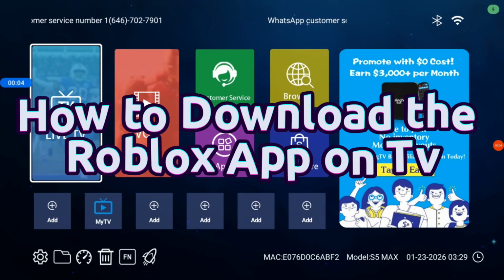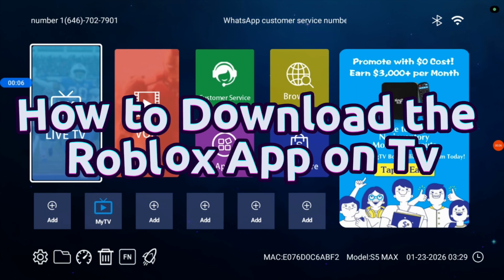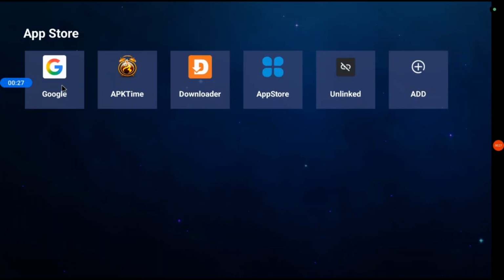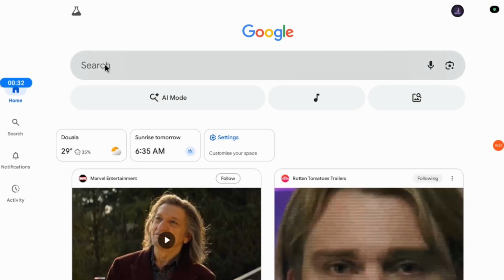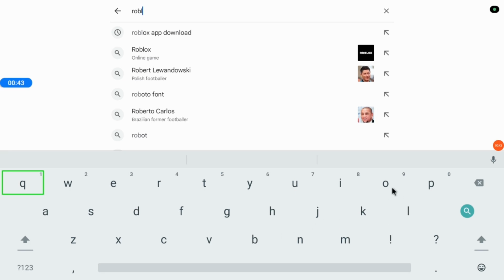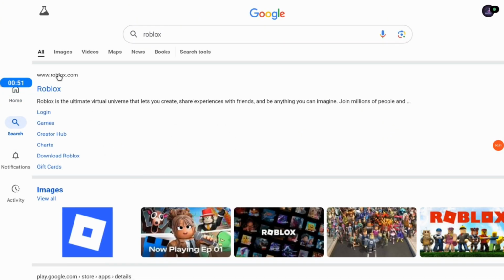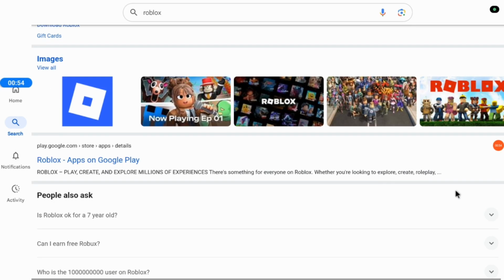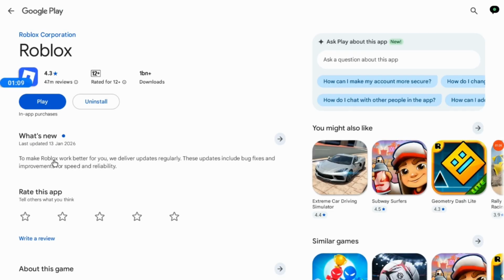✅2026 UPDATE: How To Install Roblox App on ANY Android TV, TV Box or Google TV!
Learn how to download and install Roblox on your android tv, google tv or android tv box in 2026. This method will work perfectly on any of these android TV devices. Watch right up till the end.